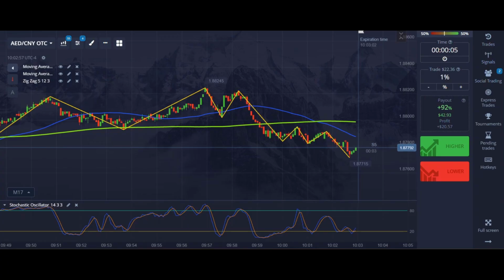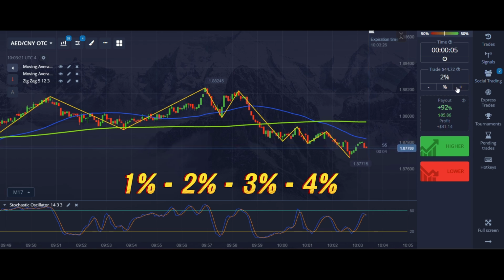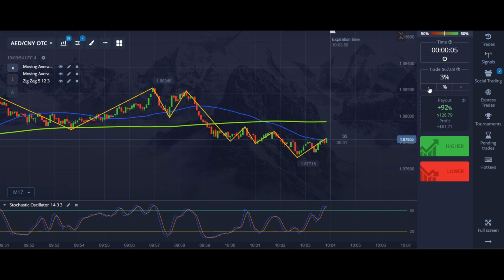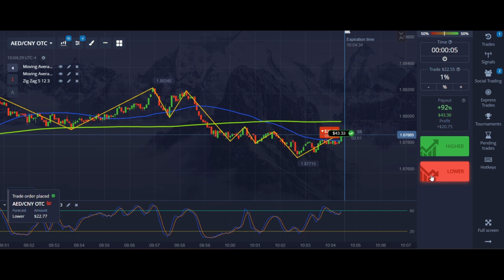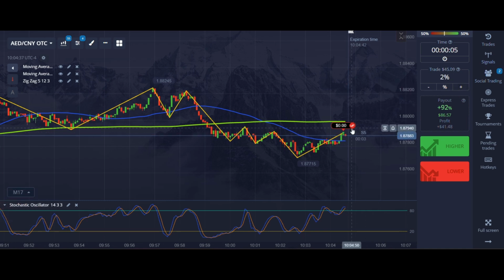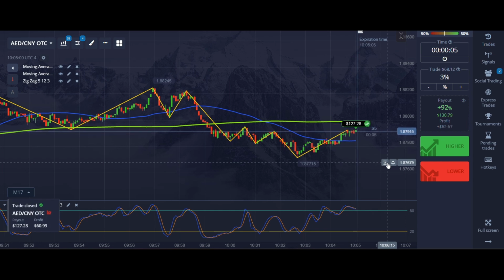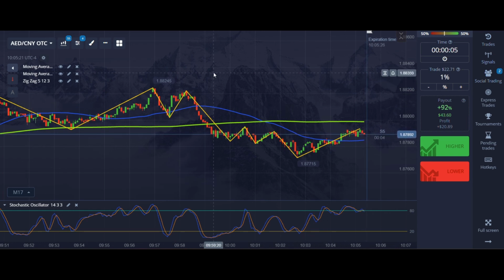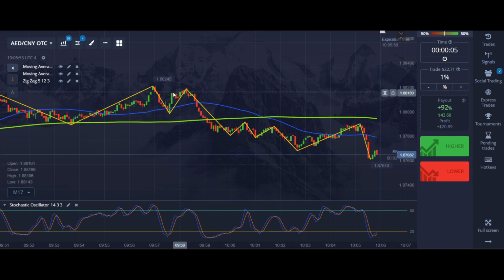Risk Management Live